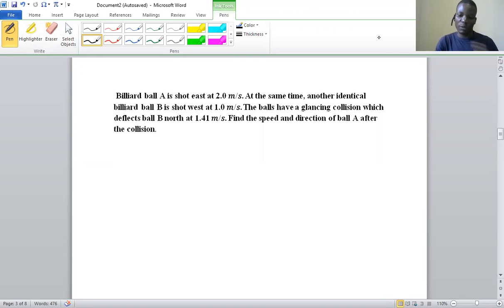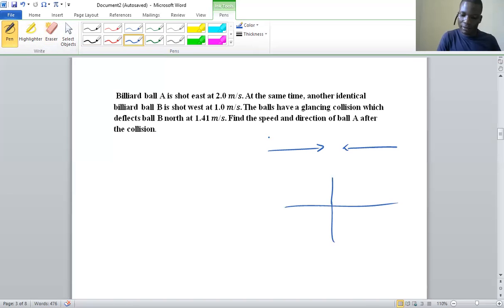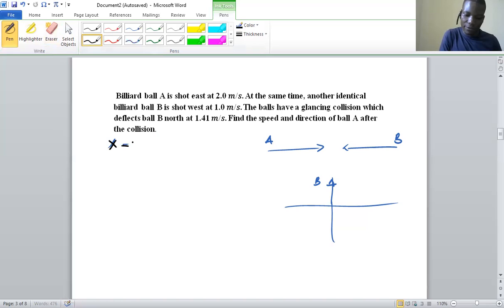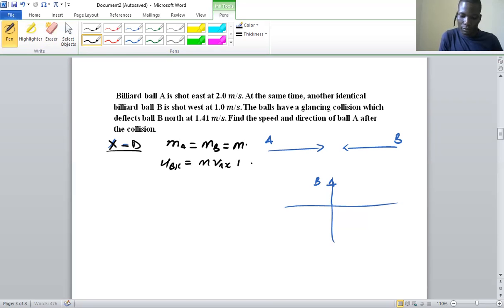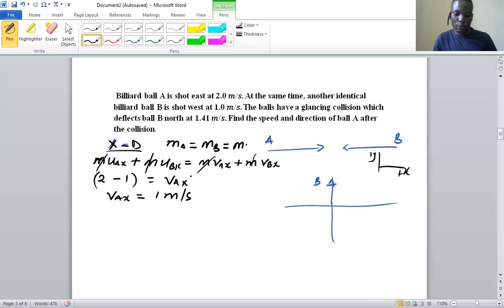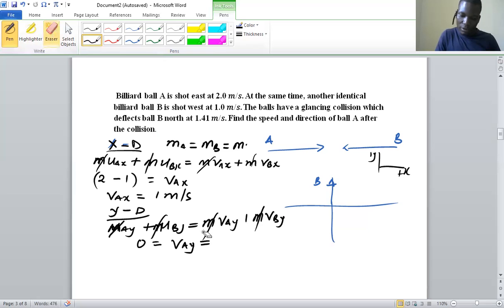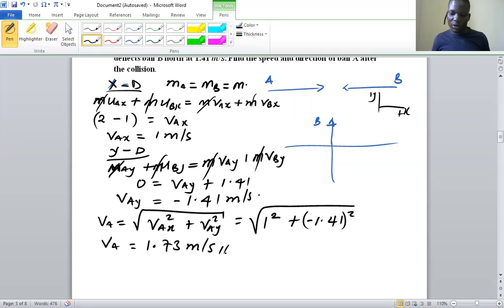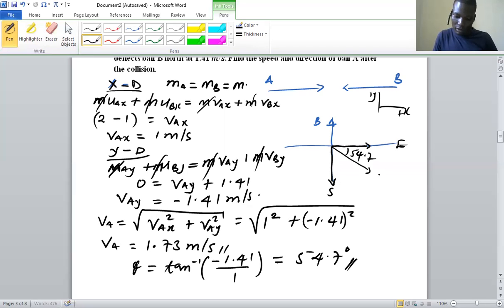A Billiard ball A is Shot East at 2.0m/s[LINEAR MOMENTUM].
Billiard ball A is shot east at 2.0m/s. At the same time , another identical billiard ball B is shot west at 1.0m/s. The balls have a glancing collision which deflects ball ball B north at 1.41m/s. Find the speed and direction of ball A after the collision.